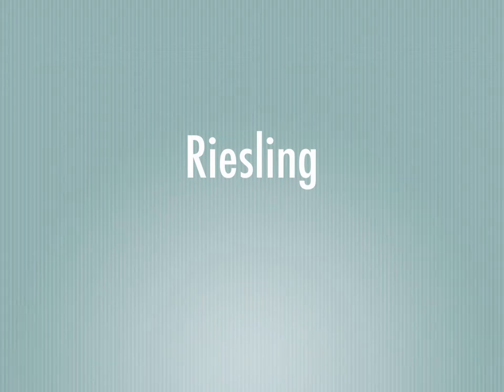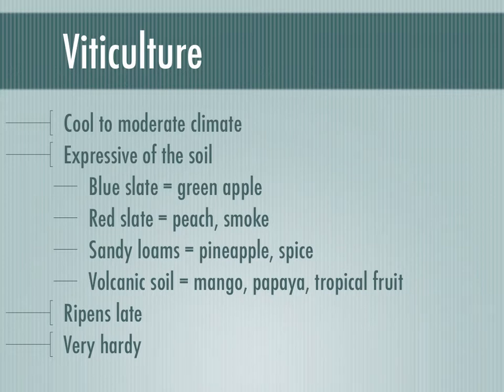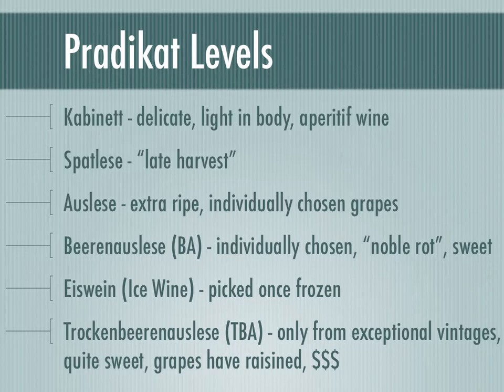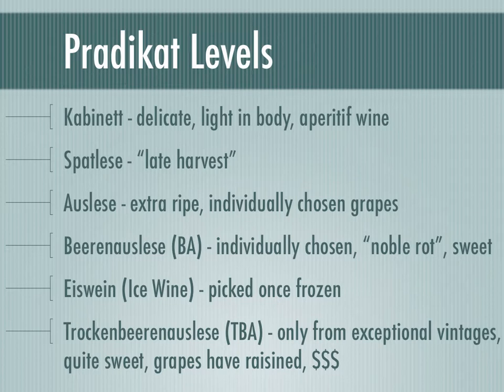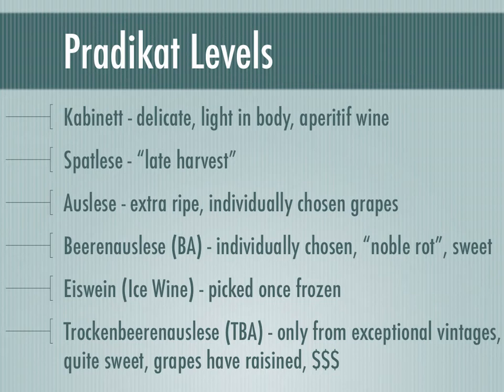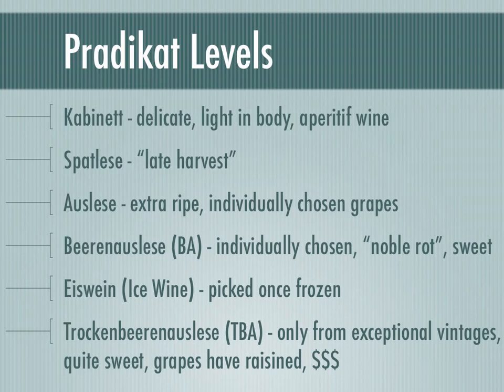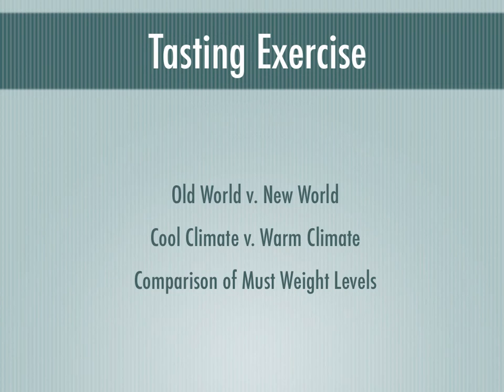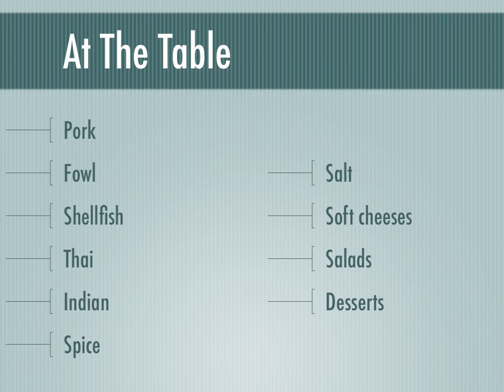Riesling, from The Bacchus Syllabus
Keynote presentation on Riesling, which includes words/phrases to help you find wines on the shelf, what you can expect in the bottle, what to pair it with and ideas for tasting exercises to further explore this grape.